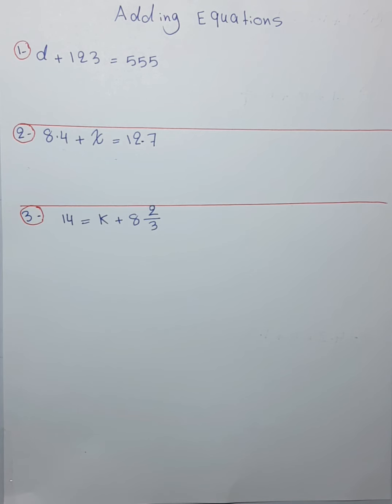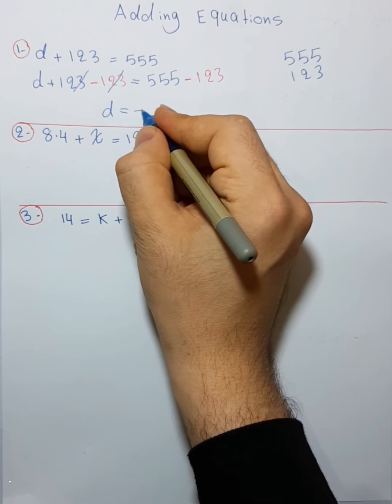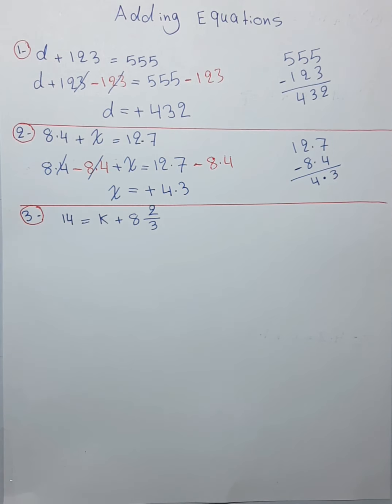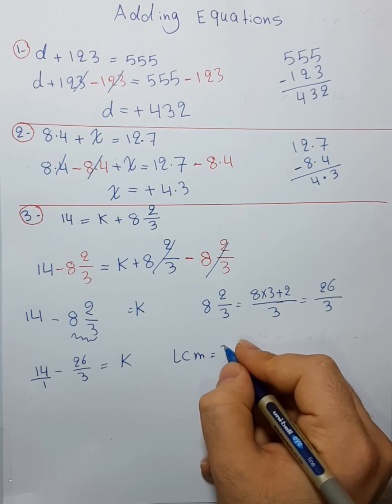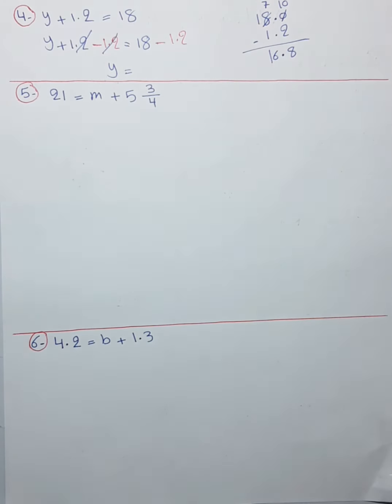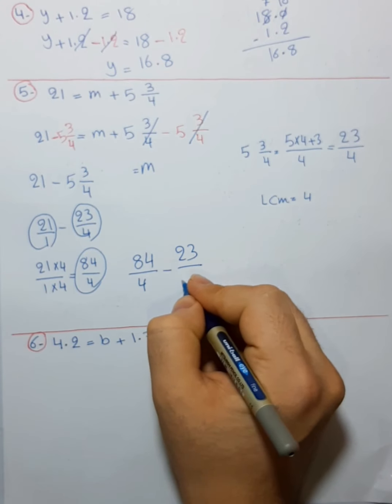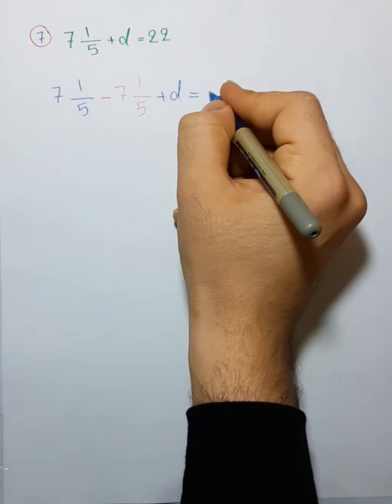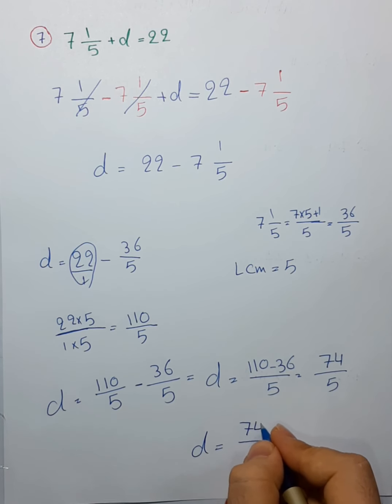Addition Equations .math shvan (G-6)